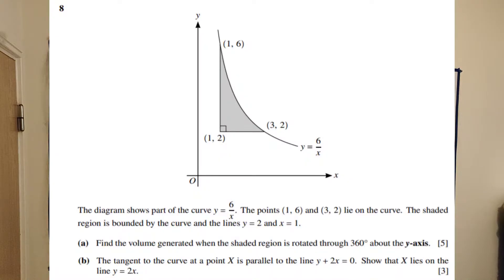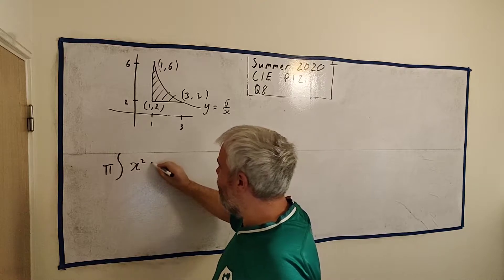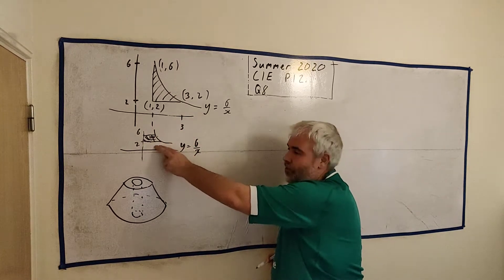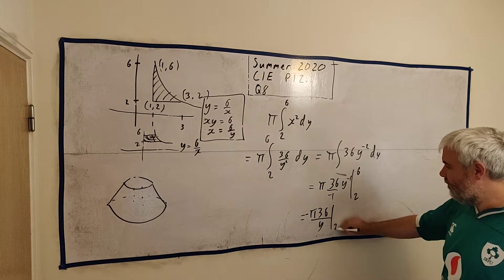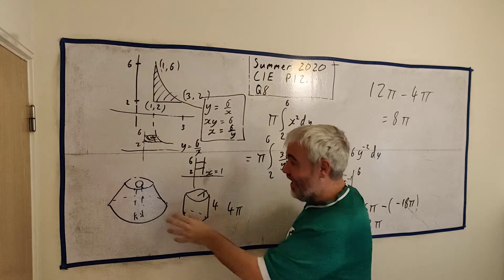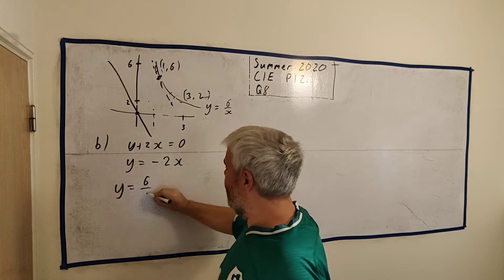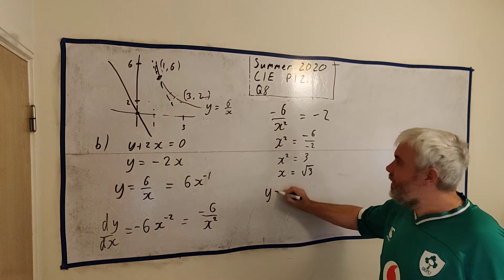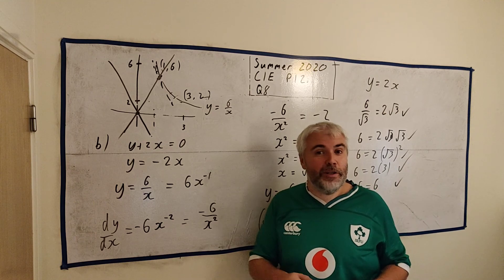Q8 Solutions for CIE mathematics 9709 paper 12 June 2020 9709/12/m/j/20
Rotating a curve to form a 3d shape